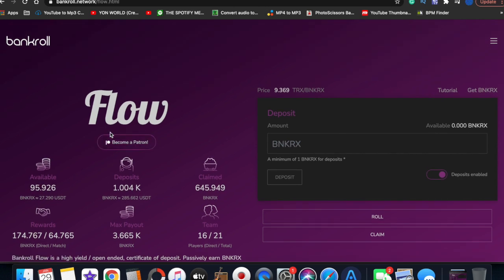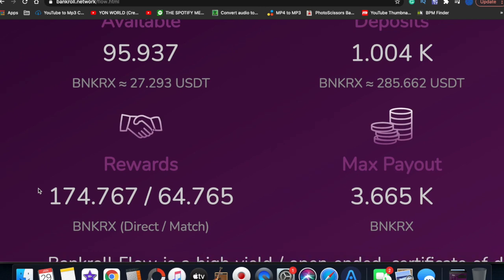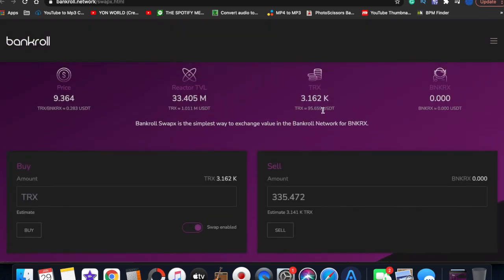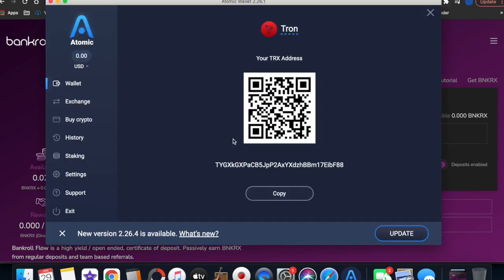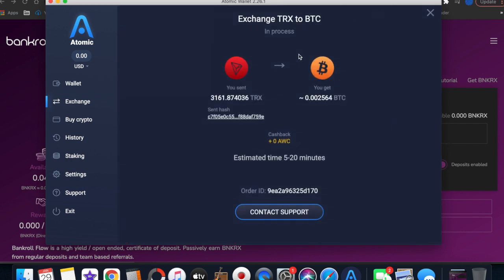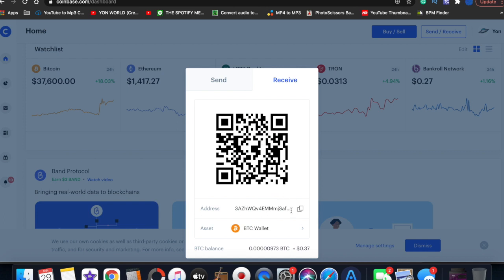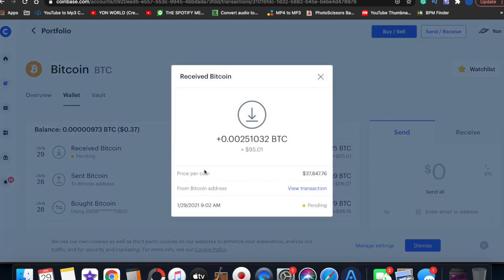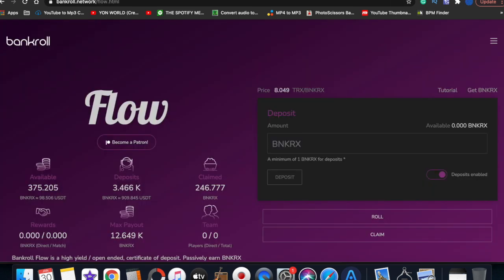How to Withdraw Money on Bankroll Flow 💰♻️ BNKR-TRX-BTC-USD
Learn How to Withdraw Money on Bankroll Flow

How to Withdraw Daily Earnings on Bankroll Flow 💰♻️  BNKR TRX BTC USD
Full Tutorial • Earn Money Online • Earn Bitcoin 24/7

Bankroll Flow Tutorial 2021 • Learn how to Earn Bitcoin Everyday for the rest of your life! Get in Flow before the big wave comes

YON WORLD!! I'm inviting you to be apart of the BIGGEST development in Cryptocurrency, Introducing "Bankroll Flow" a brand new way to earn Bitcoin through a smart contract designed with an intelligent ecosystem that will allow it to flow forever.

2. Exchange Bitcoin to TRON (TRX) on Atomic Wallet
3. Download TronLink on Google Chrome or on your iPhone or Android
4. Send TRON to your TronLink Wallet (Always leave 100 TRX in your wallet)
6. Use "SwapX" on Bankroll to exchange TRON for BNKRX Tokens
7. Make sure the invite code TGTPcyZszfCaeuSRV17xeacvckNzm2JTic is in the Buddy Referral System (Email if you need that code sent to you)
8. Make sure enable deposits is selected and deposit the cash value in BNKRX
9. Confirm Tronlink Transactions
10. Your deposit amount will earn 1% of the total amount every day for 365 days
11. You can compound your interest daily by selecting "Roll" or you can cash out into BNKRX Tokens by selecting "Claim"

BNKRX Tokens can be transferred into Tron (TRX) back into Bitcoin (BTC) then into USD.

More videos on Bankroll coming soon!

Save Your Invite to Bankroll Flow!